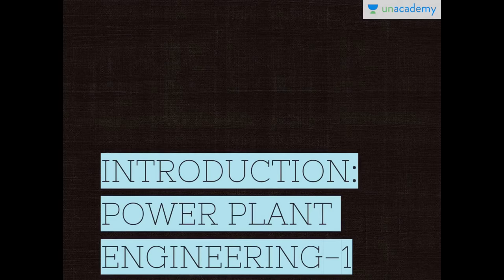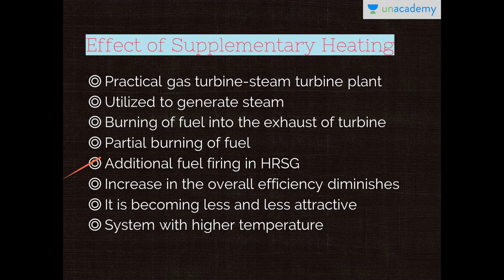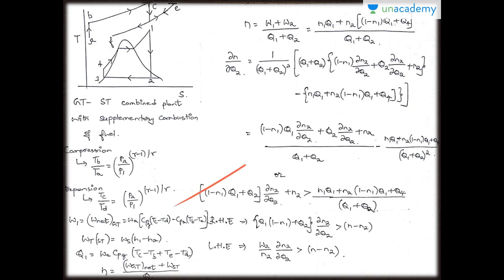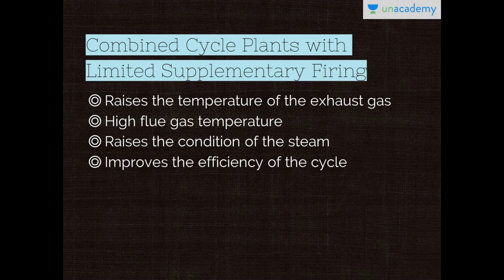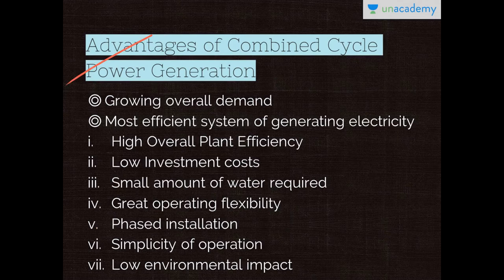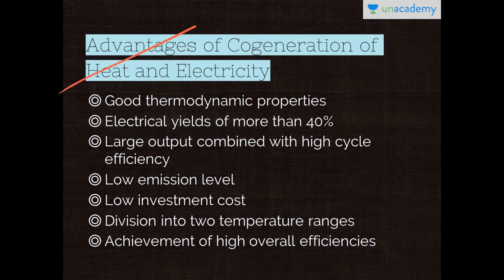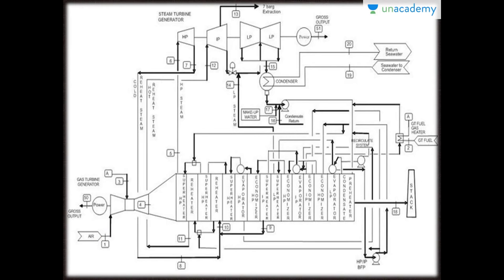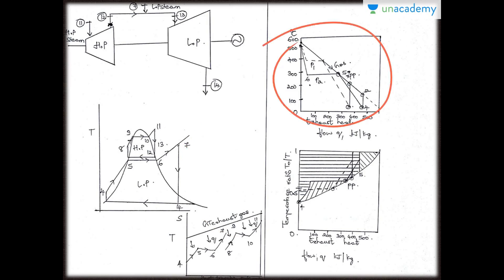Dual Pressure Steam Cycles - Power Plant Engineering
In this video Shreyas briefly describes Dual Pressure Steam Cycles